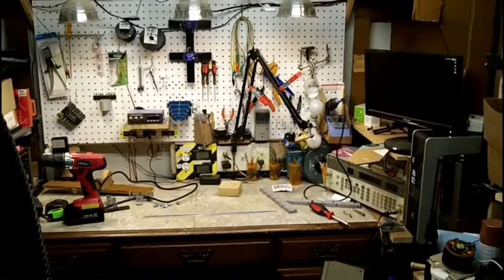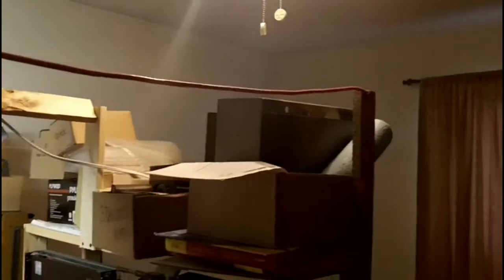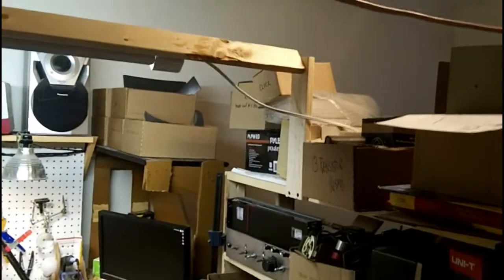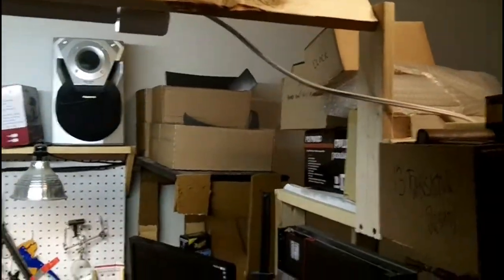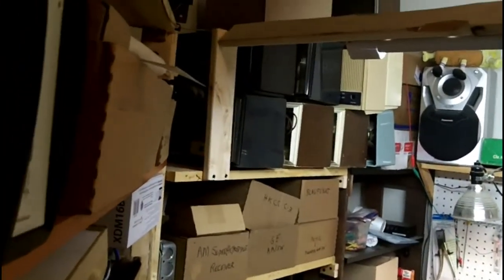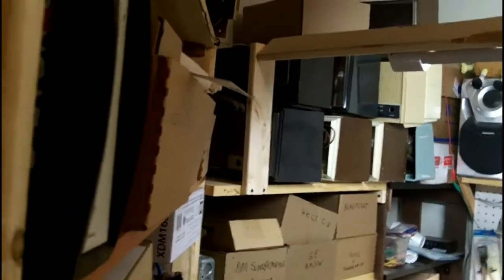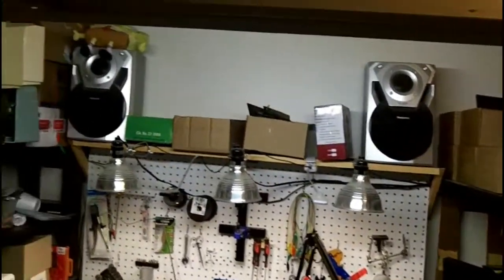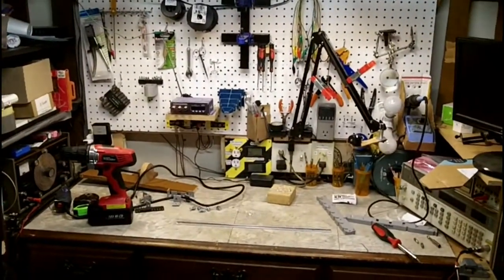DERB - Light mount update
Didn't like it. Redid it. :)